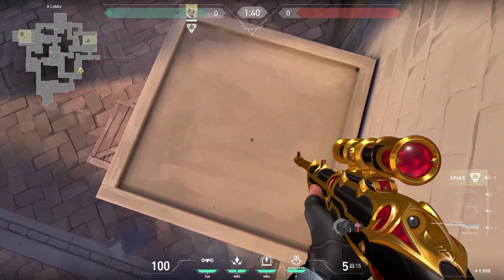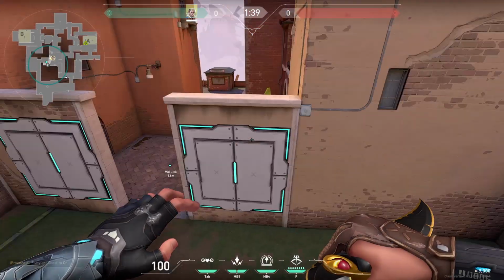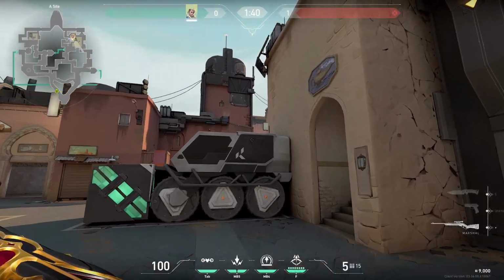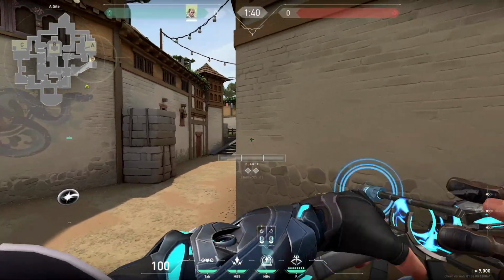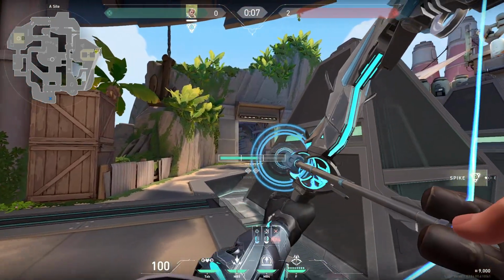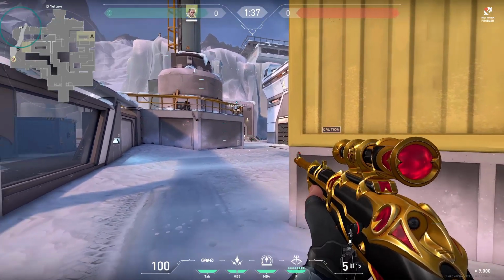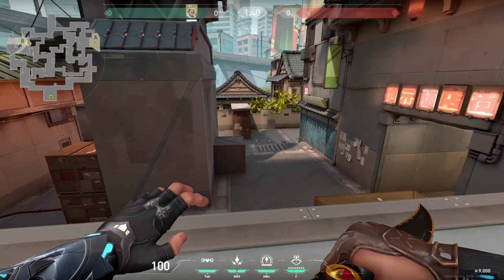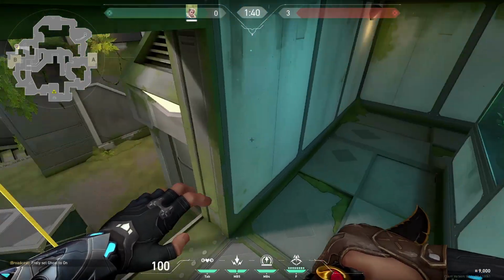100+ Sova Recons on Every Map - Valorant - Breeze, Ascent, Bind, Icebox, Split, Haven ,Fracture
EXTRATAGS